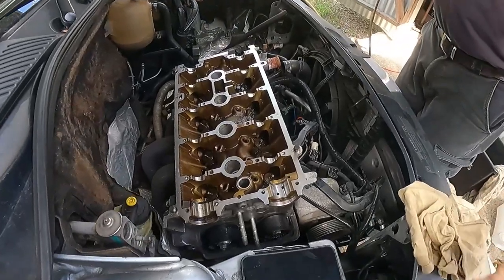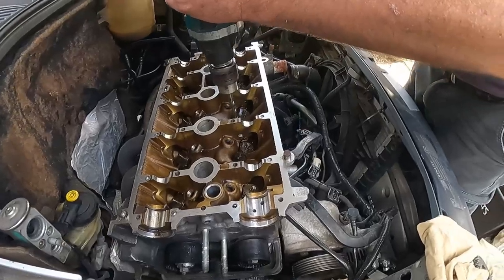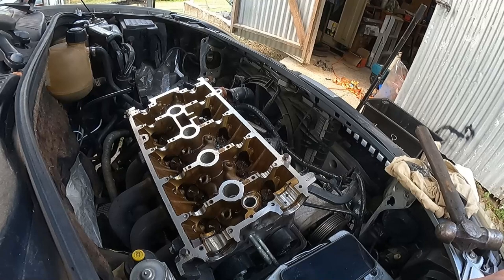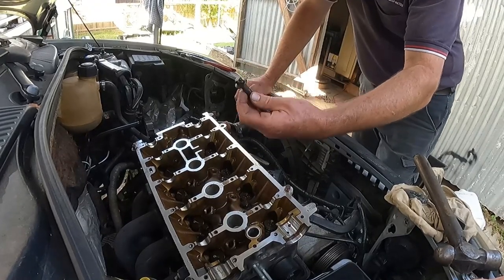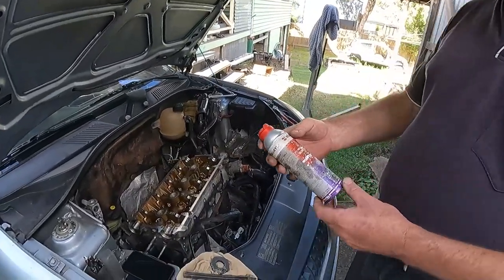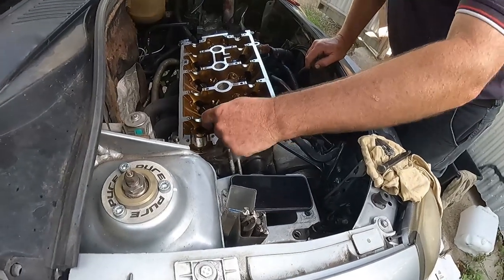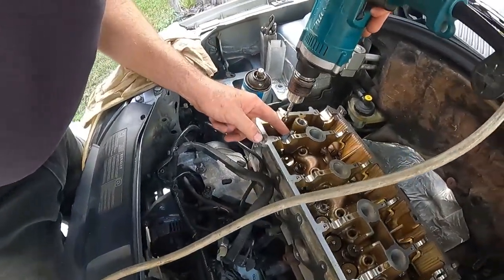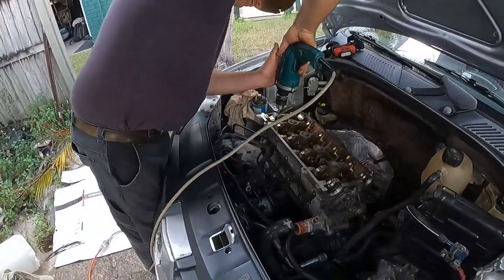S02E05 F4R Tear down part 4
Finally snaped head bolts come out.